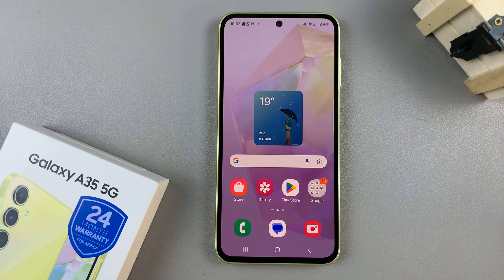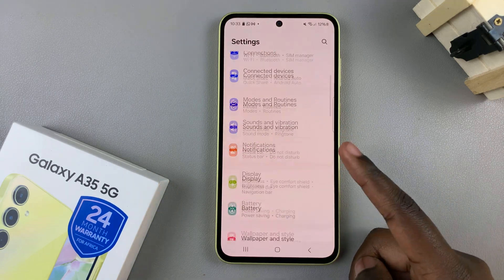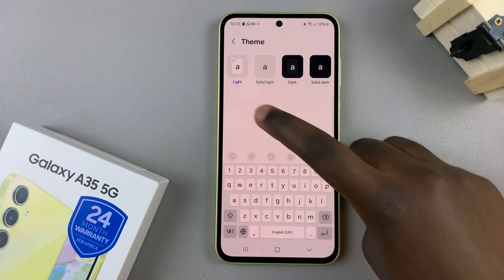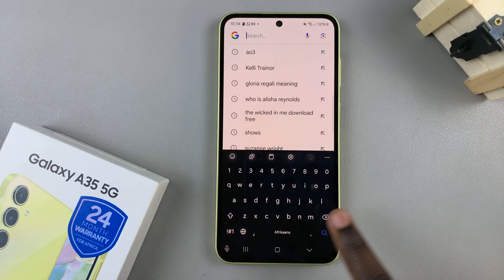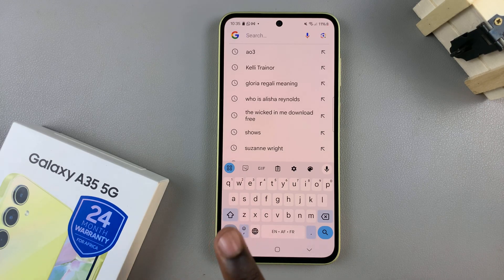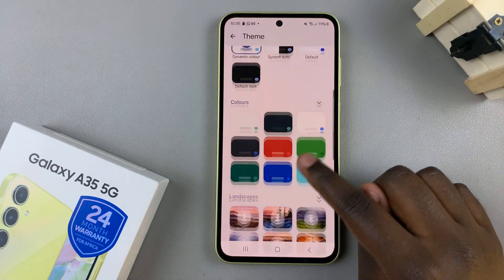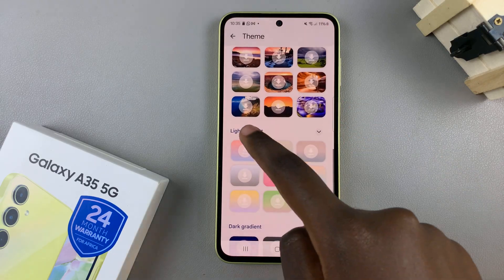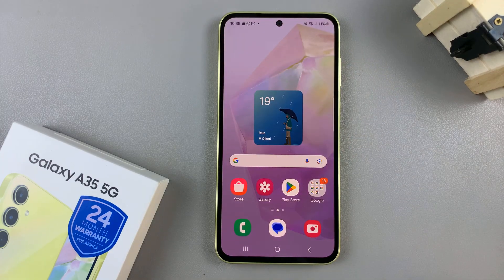How To Change Keyboard Theme On Samsung Galaxy A35 5G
Here's how to change keyboard theme on the Samsung Galaxy A35 5G.

The Samsung Galaxy A35 5G offers a plethora of customization options, and one of the most frequently personalized features is the keyboard. Changing the keyboard theme not only adds a touch of personal flair to your device but also enhances the overall user experience. If you're looking to customize your Galaxy A35 5G's keyboard, here's a step-by-step tutorial on how to change its theme:

Open Settings
Select Theme
Choose your desired color
Exit the setting to save changes

Samsung Galaxy A25 5G, Factory Unlocked GSM:

Samsung Galaxy S24 Ultra (Factory Unlocked):

Samsung Galaxy A15:

Samsung Galaxy A05 (Unlocked):

SAMSUNG Galaxy FIT 3:

TCL 55-Inch Q7 QLED 4K Smart Google TV:

Cell Phone Tripod Adapter